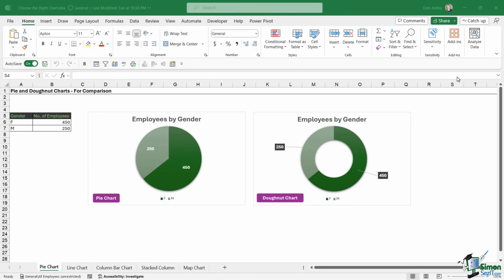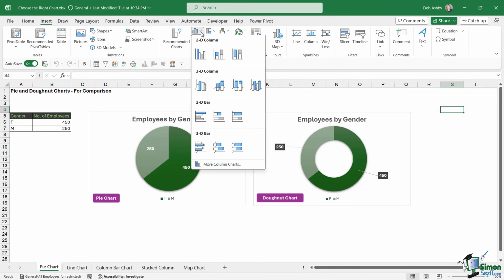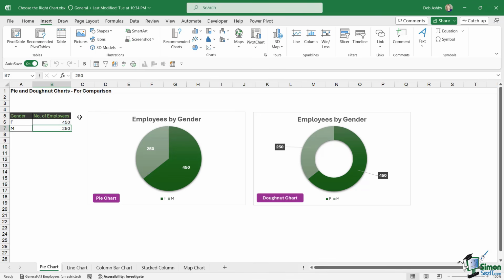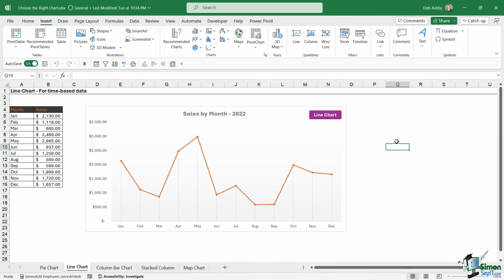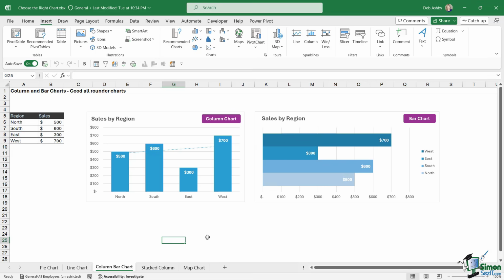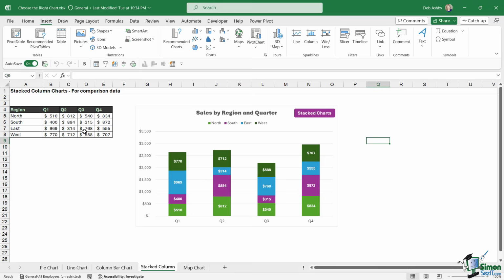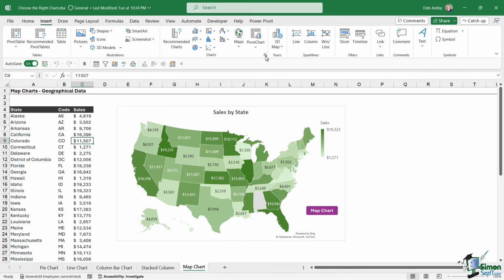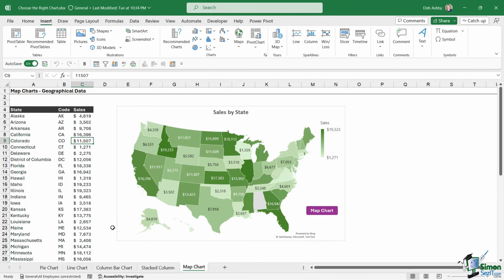Excel Charts Guide: How to Choose the Right Chart Type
This video explains how to choose the right Excel chart type based on your data and message. You’ll learn when to use column, bar, line, pie, and other charts to present trends, comparisons, and distributions clearly. Ideal for creating charts that are accurate, easy to understand, and visually effective.